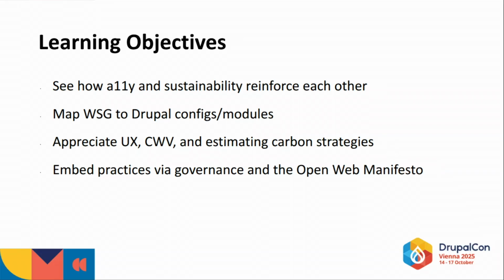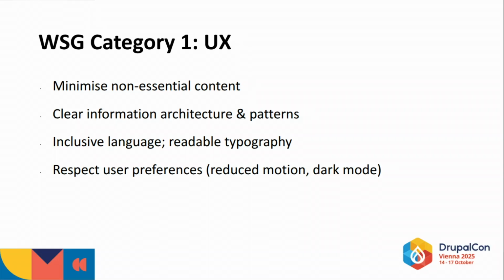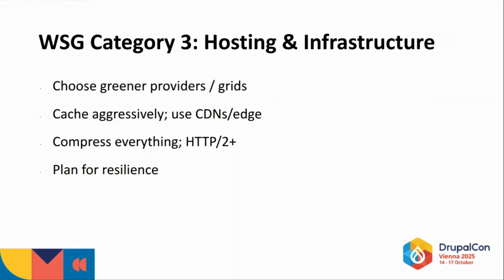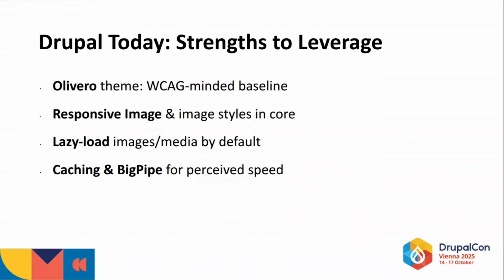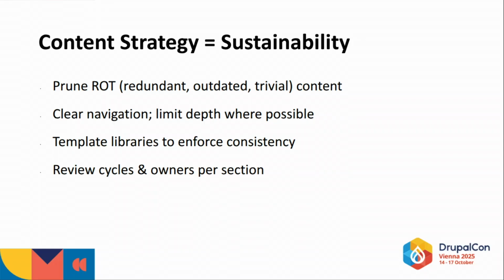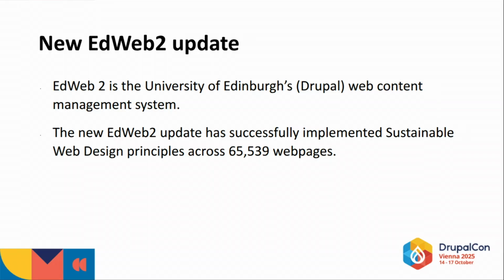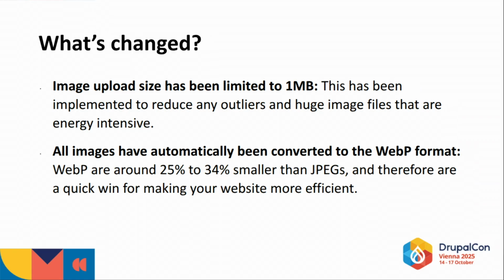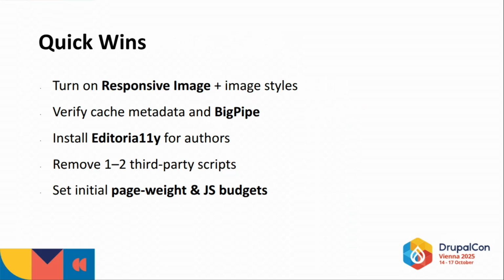Accessibility, Sustainability and the Open Web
Speaker: John Lockhart (jwlockhart)

The intersection of accessibility, sustainability, and open web principles forms the foundation for digital experiences that truly serves us all. Drupal is a powerful web framework that can create web platforms that are both inclusive and environmentally responsible - embodying the future we can build together.

Prerequisite
There are no prerequisites, although any personal experience you can bring to the workshop will be valuable.

Outline
The development of the W3C Web Sustainability Guidelines (WSG) have been inspired by the success of the Web Content Accessibility Guidelines (WCAG). Indeed, web accessibility and sustainability are intrinsically linked, with many shared goals and practices. We rely on open frameworks to achieve these goals. Drupal is a perfect example of an open web development framework. What approaches can we use the Drupal framework (with advanced configuration of software, infrastructure) to deliver accessible, sustainable web experiences, meeting the core principles of the Drupal Open Web Manifesto.

Learning Objectives
Understand the overlapping principles between web accessibility and sustainability, and how they reinforce each other in practice.

Identify specific Drupal configurations and modules that simultaneously enhance both accessibility and sustainability.

Learn practical approaches to measure and improve web performance metrics that benefit both user experience and environmental impact.

Identify how to implement the W3C Web Sustainability Guidelines within a Drupal framework.

Discuss strategies to advocate for accessibility and sustainability as core requirements in web projects while staying true to Drupal's Open Web Manifesto.

Experience level
Intermediate